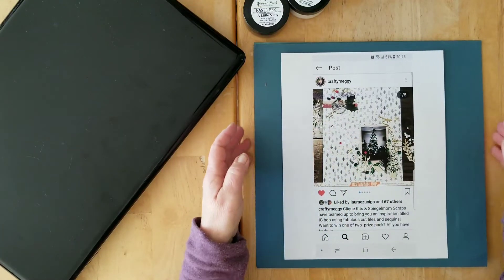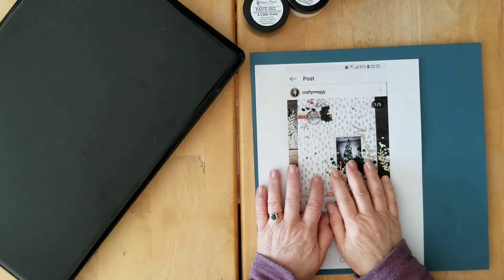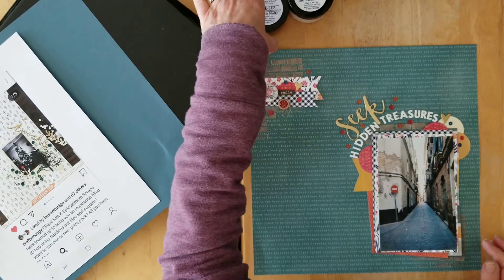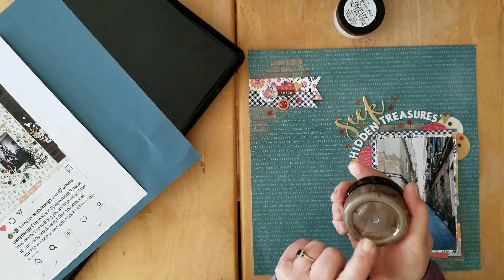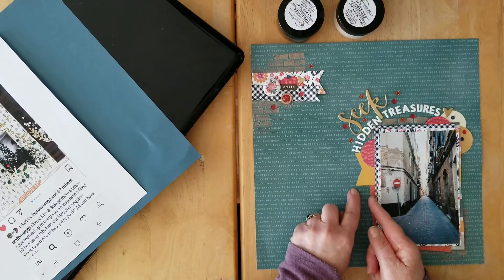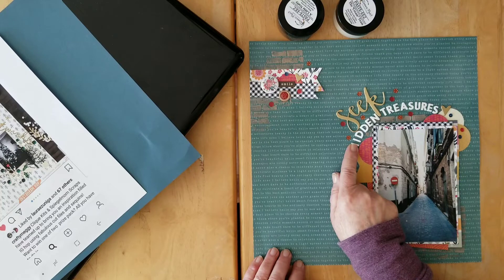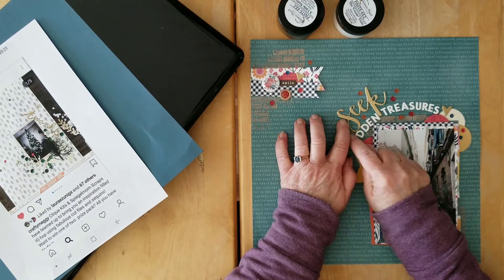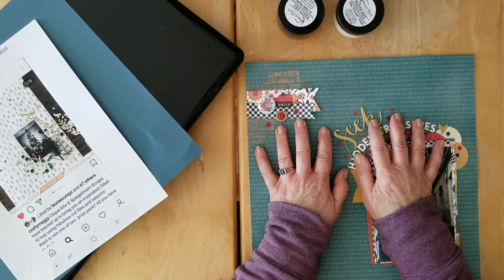CRAFTY MEGGY'S 5-YEAR YOUTUBE-IVERSARY VIDEO HOP - SHARING A LAYOUT SCRAPLIFTED FROM MEGGY :)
Our friend, Crafty Meggy, is celebrating 5 years being on YouTube!! To celebrate, she has gathered an amazing list of ladies to hop along Scraplifting her. The more you comment, the more you’ll be entered to win! Crafty Meggy will pick all the winners in 2 weeks and post a video on her YouTube channel.

Instagram Line Up:
@One Mommy Scrapping
@Khristina Sorge